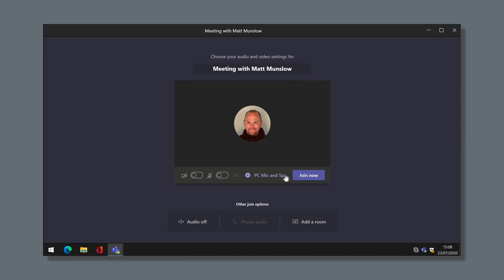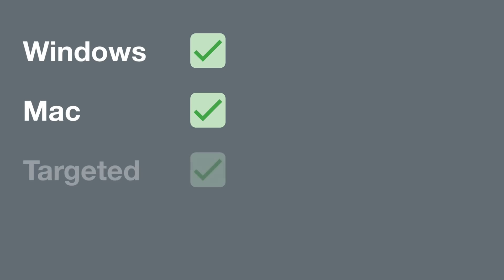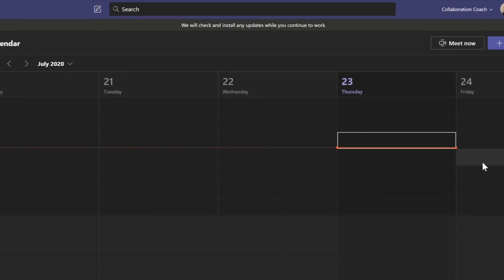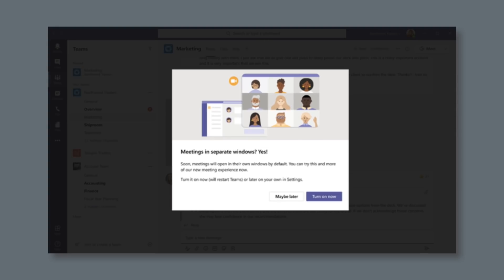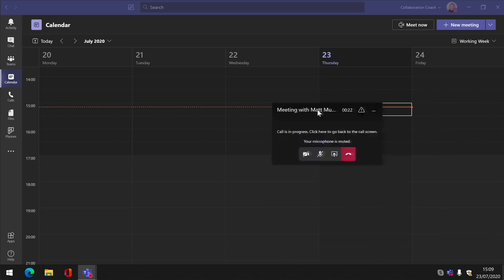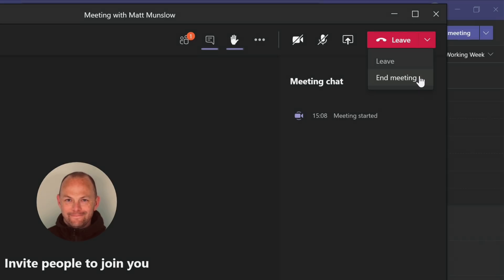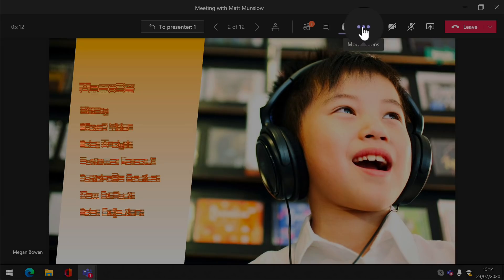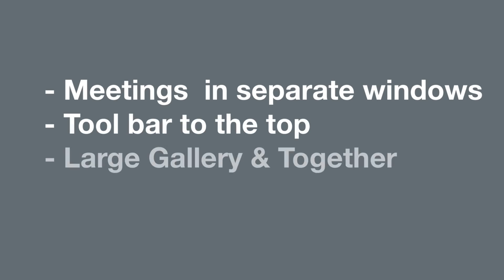Microsoft Teams | New Meeting Experience - First Look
In this video we're going to have a first look at the new meeting experience in Microsoft Teams - this update will allow us to meet in a separate window, move the toolbar out of the way and enable the other features like Together and Gallery Mode. I'll show you how to turn it on and what the benefits are, and we'll see if Microsoft is finally catching up with Zoom.